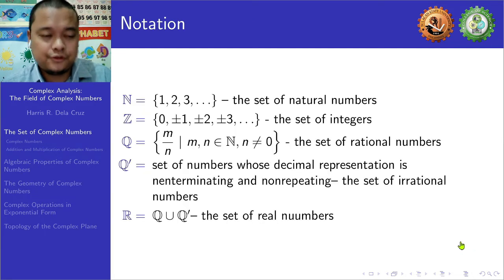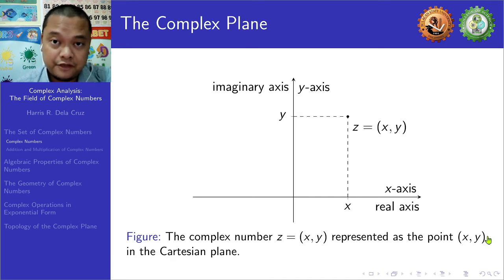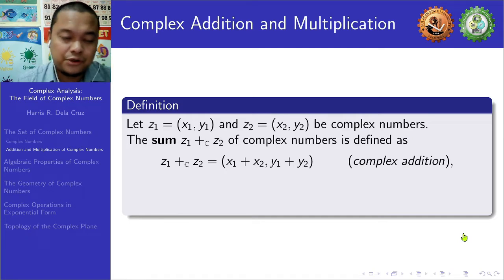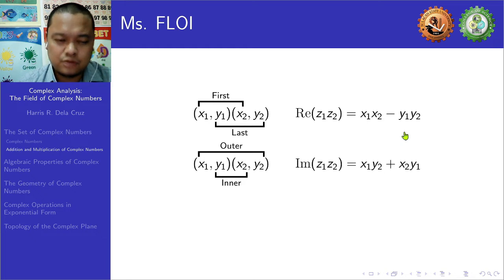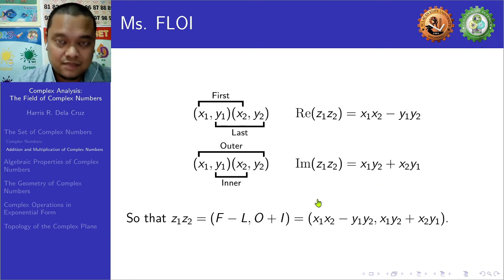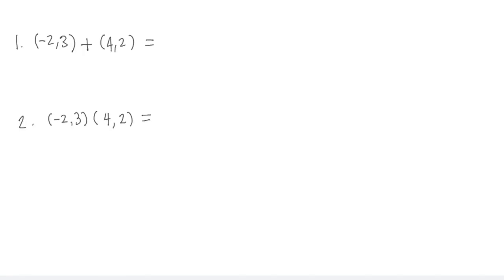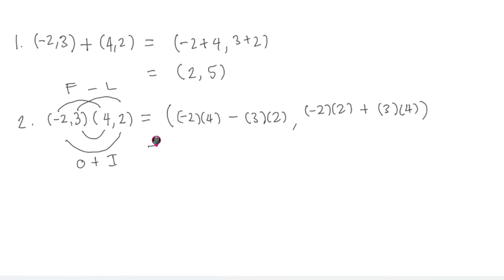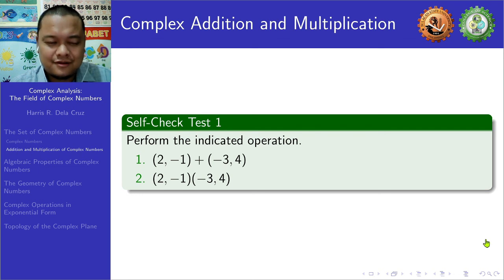Lec1.1 The Set of Complex Numbers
Module 1. The Field of Complex Numbers
1.1 The Set of Complex Numbers
1.2 Algebraic Properties of Complex Numbers
1.3 The Geometry of Complex Numbers
1.4 Operation of Complex Numbers in Exponential Form
1.5 Topology of the Complex Plane